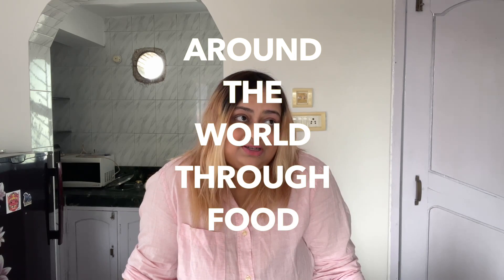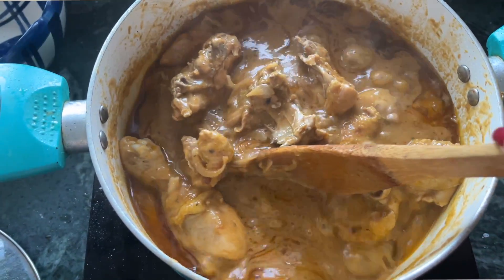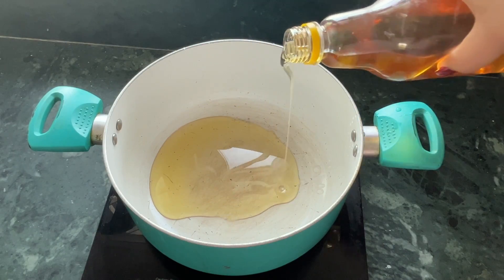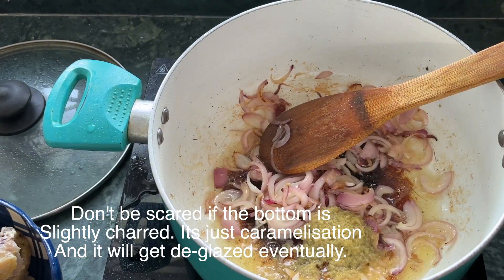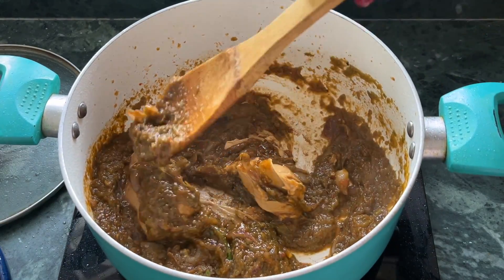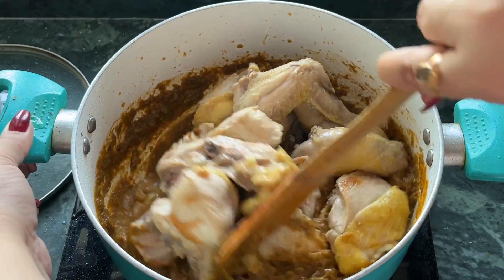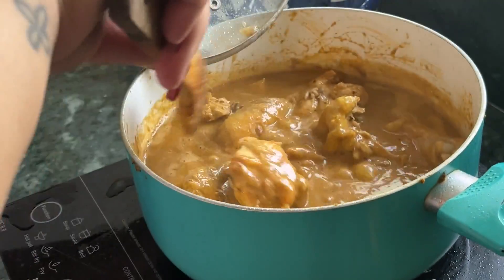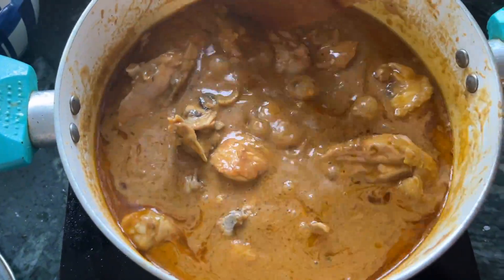Senegalese Chicken Mafé- Peanut butter stew | Indian trying Senegalese food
~Hi! Always fascinated by stories of different cultures and our world’s diverse history while connecting them with various food traditions, I aim to bring forth a number of lesser-known stories from around the globe.